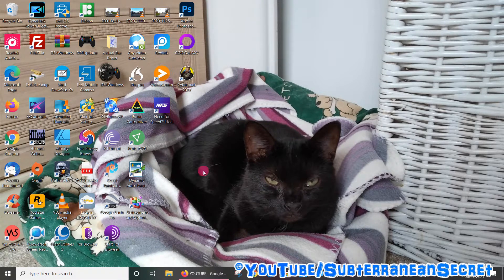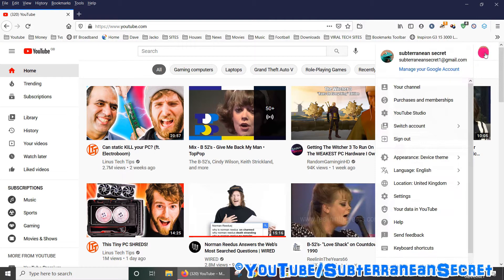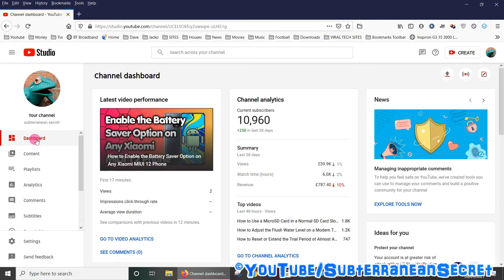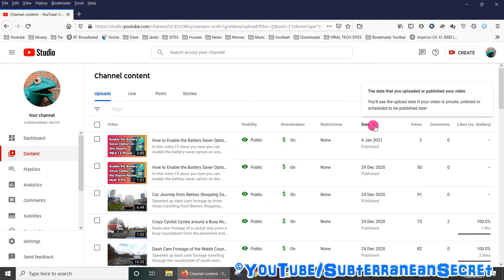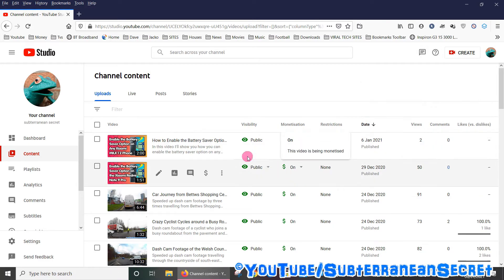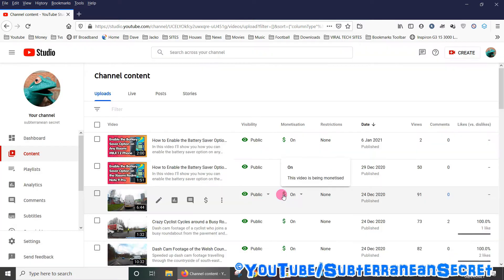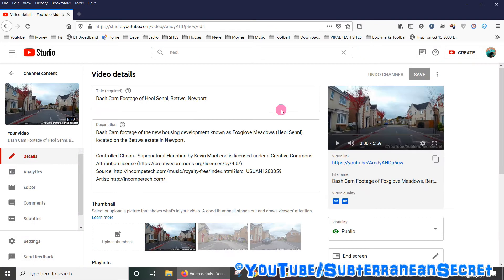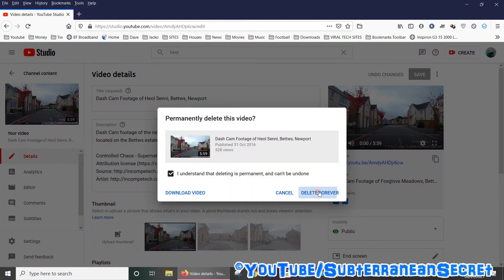How to Permanently Delete YouTube Videos From Your Channel in 2021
In this video I'll show you how you can permanently delete videos from your YouTube channel in 2021. You can either search for videos individually, or use the search box to search for a video if you know the name. YouTube will give you the option to download your video before you delete it.